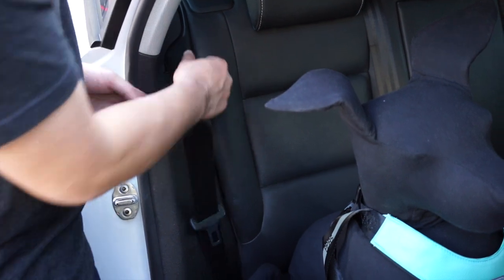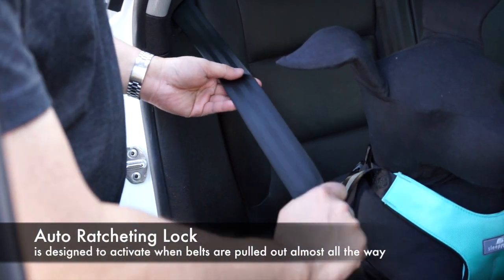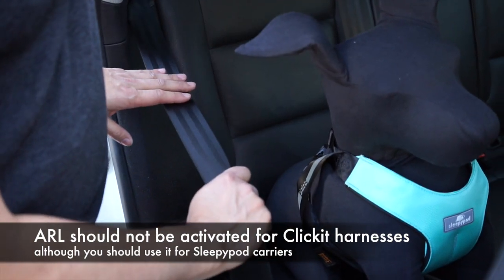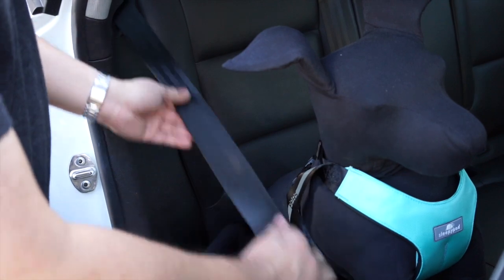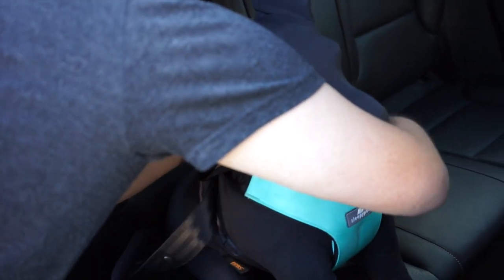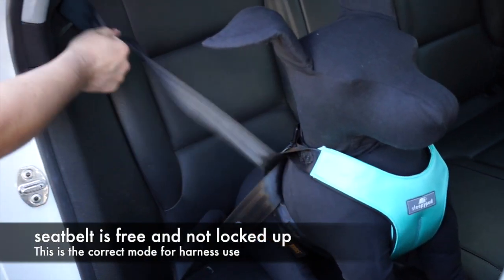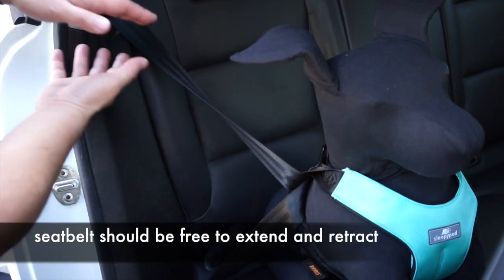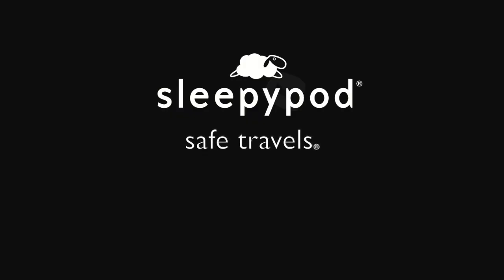Clickit Dog Seatbelt - Instructions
How to prevent your Sleepypod pet seatbelt from locking up in an auto.